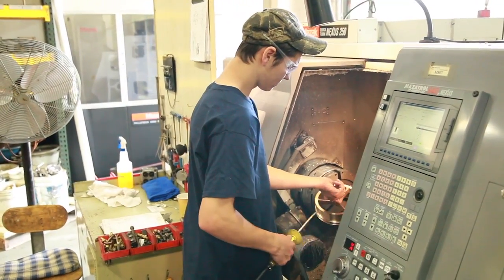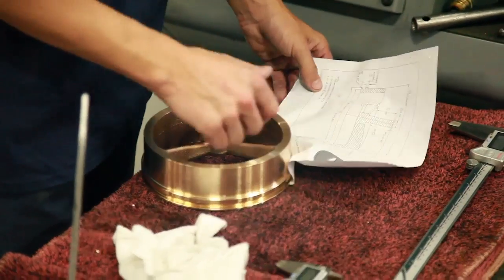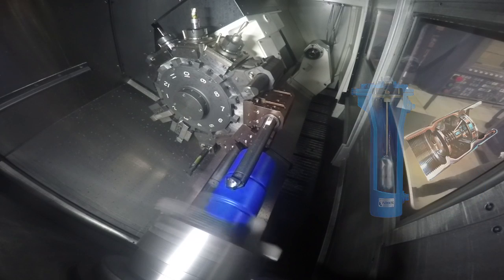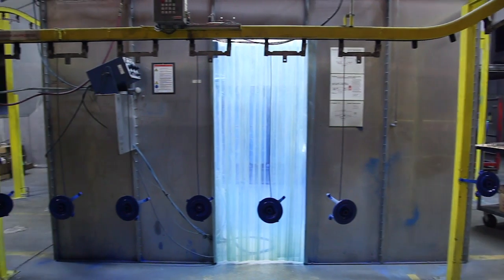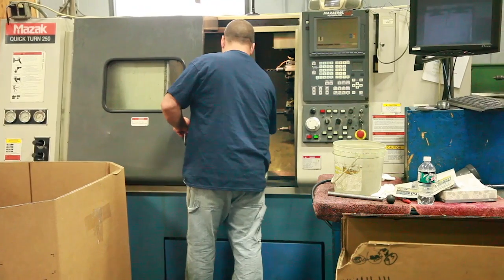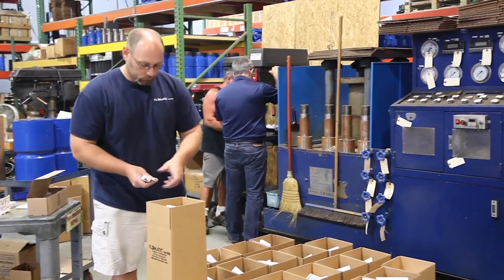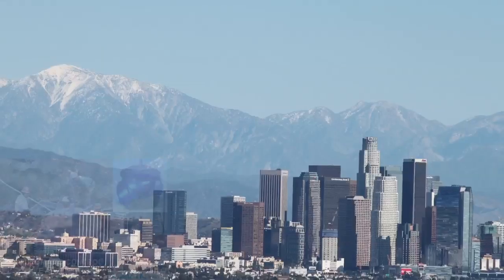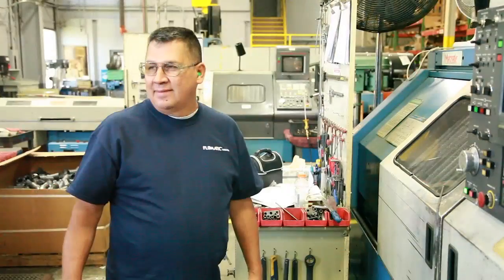Flomatic: Who We Are